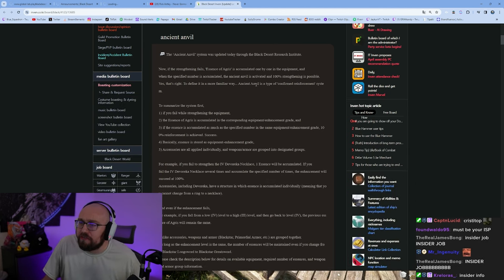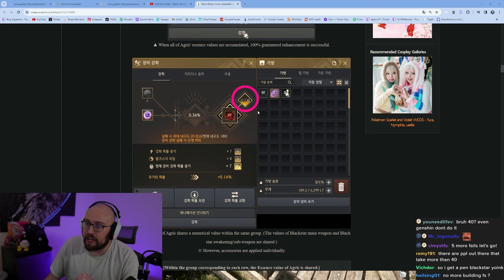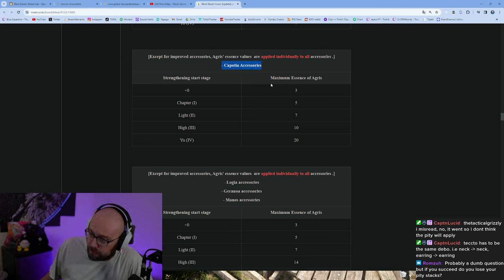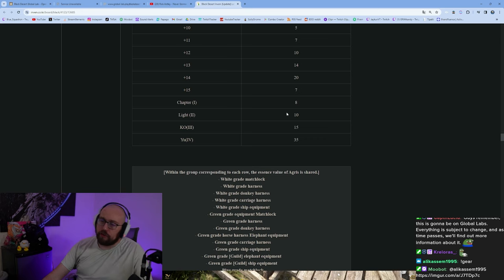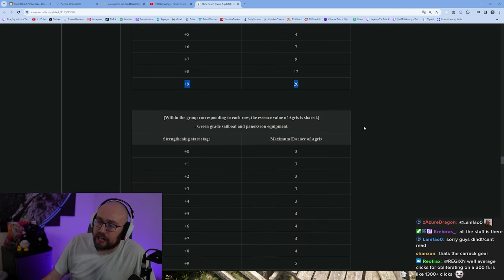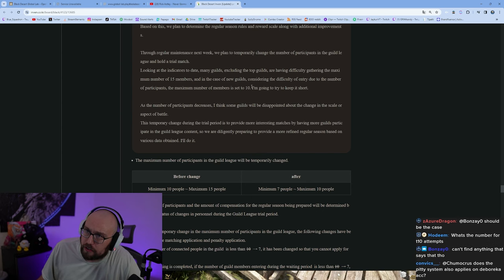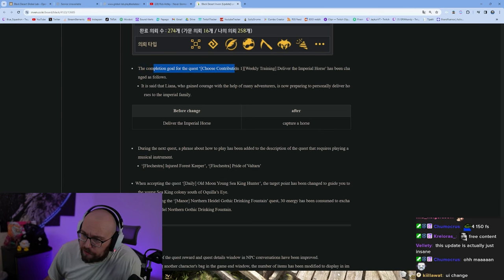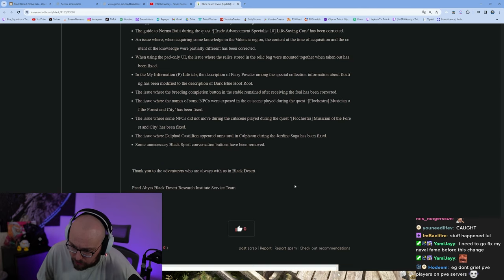PITY ENHANCEMENT SYSTEM IS HERE!! GUARANTEED | BDO Global Lab Update April 5th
Stream Schedule (CST):
Monday: 5pm-12am
Tuesday: 5pm-12am The Old Moon Podcast & Patch Note Rundown
Wednesday: OFF
Thursday: 5pm-12am
Friday: 5pm-12am
Saturday: 5pm-12am
Sunday: OFF

Optimize your PC through Invicta Gaming! ACTUAL GAMECHANGER! This blows away all those online performance guides. Invicta also does CUSTOM PC Builds and ships ALL OVER THE WORLD! They have the best customer service in the business. I have personally used their service and had amazing results.

Editor: Note

0:00 Intro
0:42 Ancient Anvil (Pity Enhancement System)
5:05 Pity Numbers For Each Group
19:20 Note Limited Increased in Music Album
19:51 Guild League Number of Participants Changed
23:07 Alchemy Ingredient Simplification
24:47 Seasonal Special Gift Added
26:26 Misc Changes
26:26 Karma Balance Changes
29:48 Outro